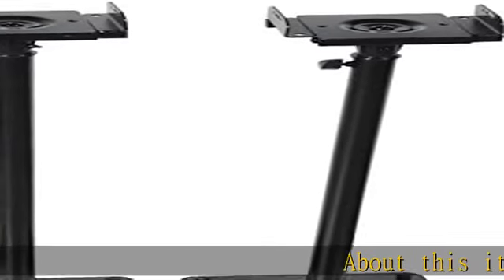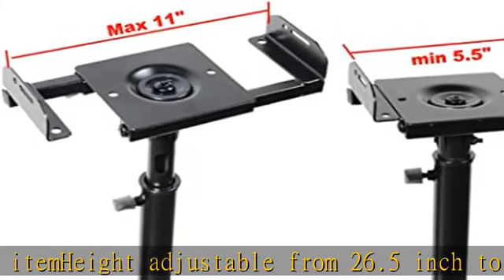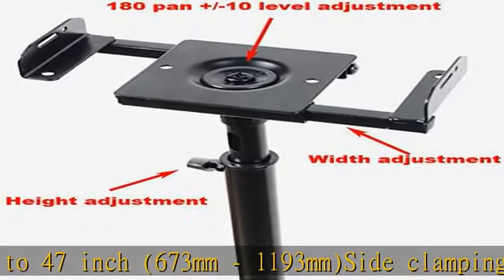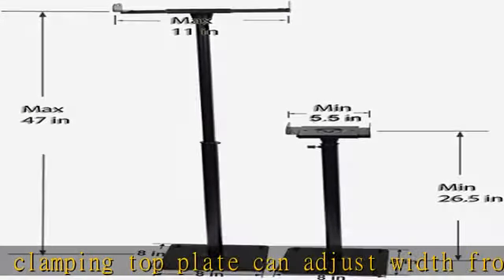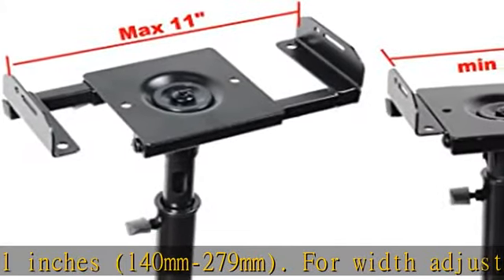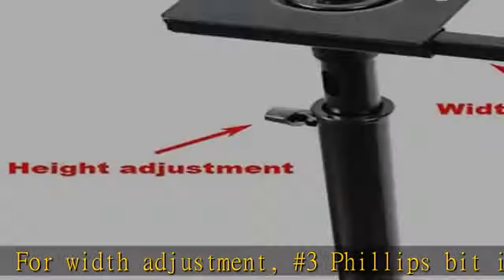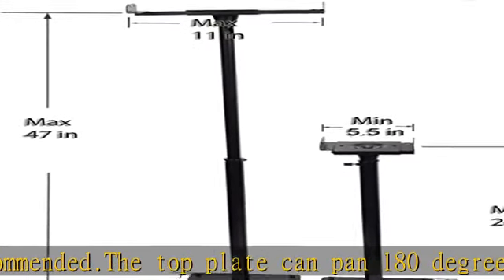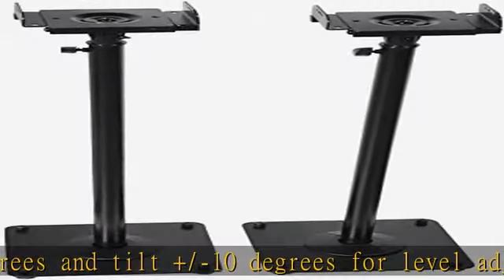VideoSecu 2 Heavy Duty PA DJ Club Adjustable Height Satellite Speaker Stand Mount - Extends 26.5" t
VideoSecu 2 Heavy Duty PA DJ Club Adjustable Height Satellite Speaker Stand Mount - Extends 26.5" to 47" (i.e. Bose, Harmon Kardon, JBL, KEF, Klipsch, Sony, Yamaha, Pioneer and Others) 1B7